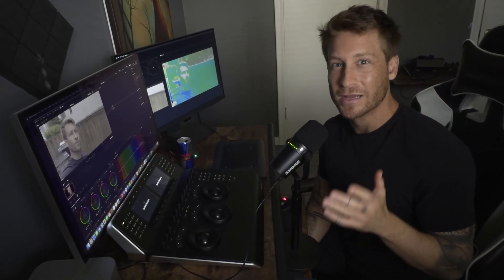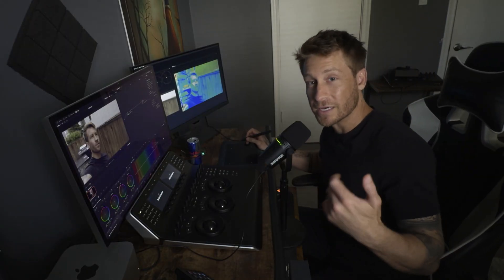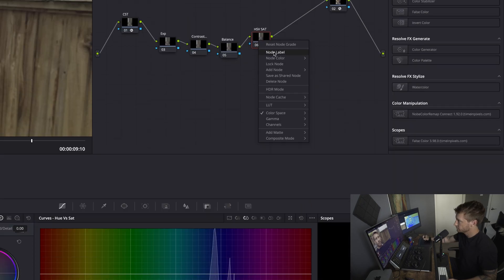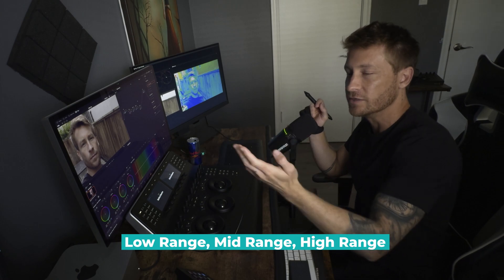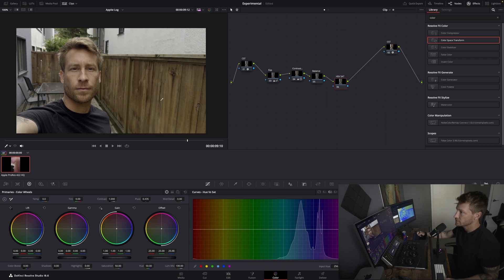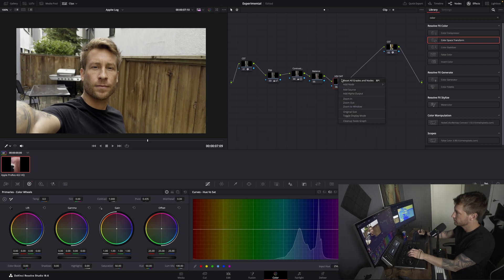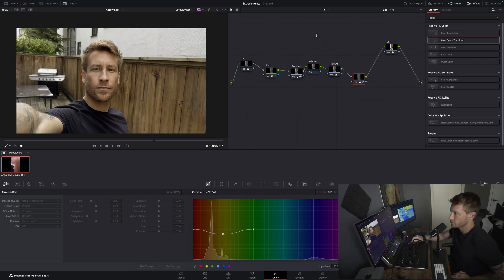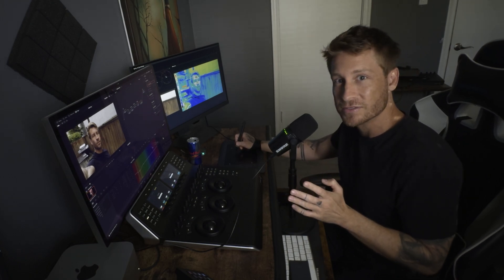Grade your Apple Log footage in these easy few steps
Advanced Masterclass

In this video I talk about how to color grade your Apple Footage in DaVinci Resolve

📖 Free RESOURCES📖  - Luts, Powergrades, stream deck profile etc.

-- CHAPTERS --

00:00 - Intro
00:45 - Cut Downs
02:24 - Remote Grades